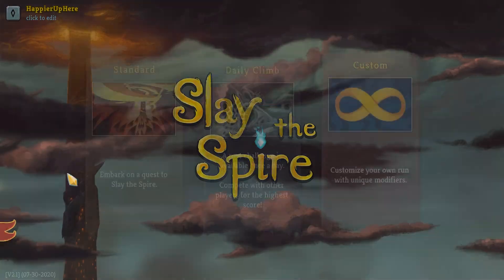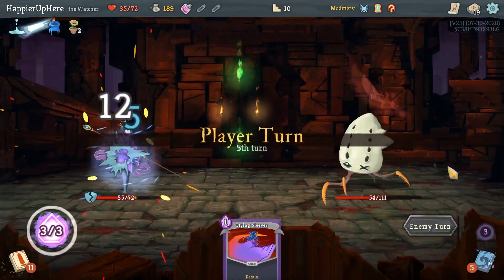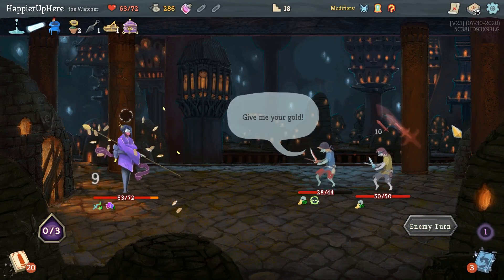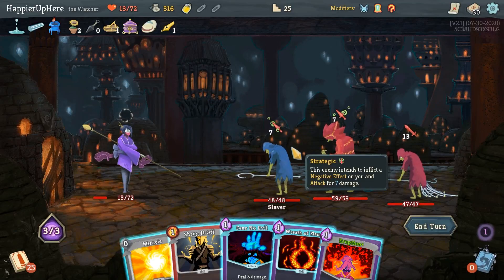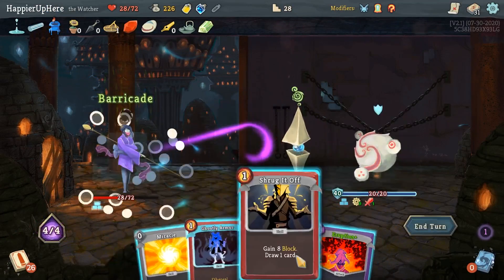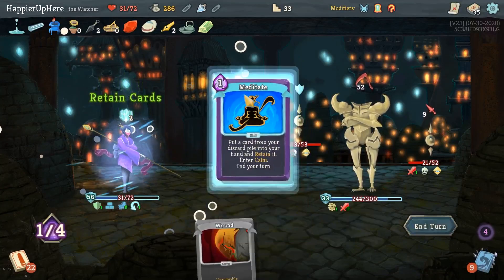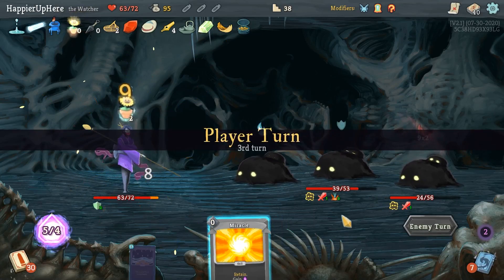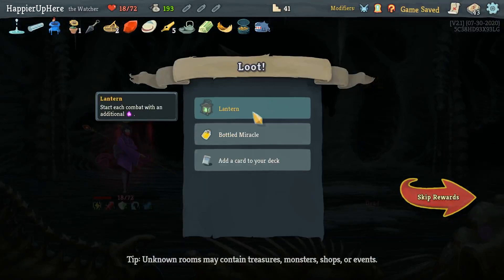Slay the Spire August 12th Daily - Watcher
Hi All! This is my attempt at the August 12th Daily with the Watcher. The first run starts at 1:27, continues at 28:58, and tries a last time starting at 32:05.
The modifiers for this daily are:

1. Specialized: Start with 5 copies of a single card (Ghostly Armor).
2. Diverse: Cards are not restricted by your character.
3. Deadly Events: ? can now contain Elites but are also more likely to contain Treasure rooms.

My final score was very low since I died on Act II. I tried replaying it a few times and was able to get to Act III, but wasn't able to pass the Giant Head. I still perfected 3/8 Elites and the Act II boss.